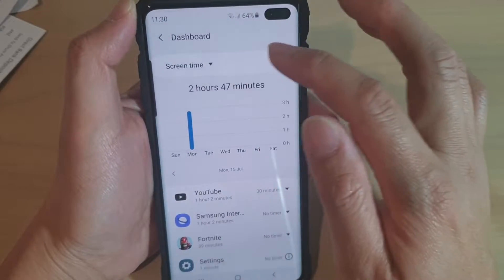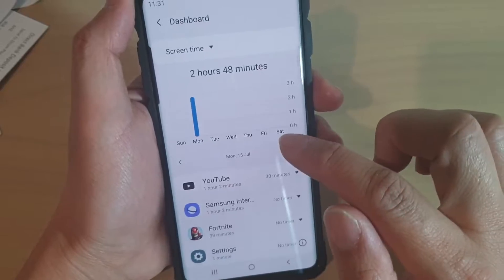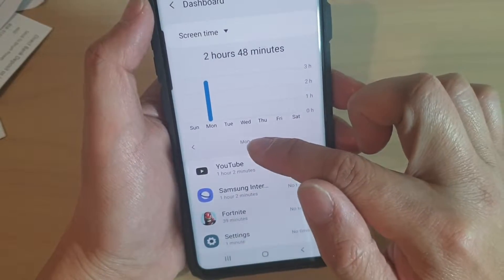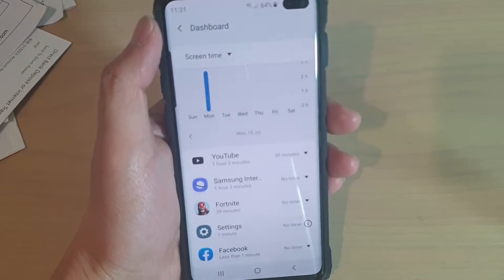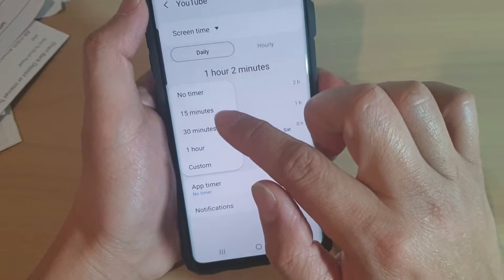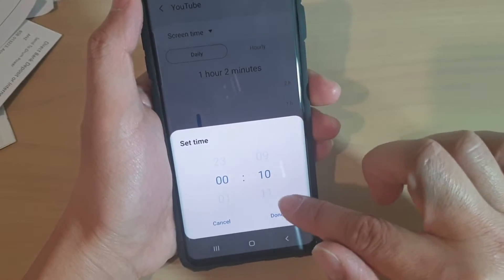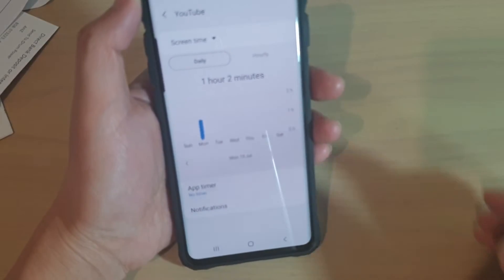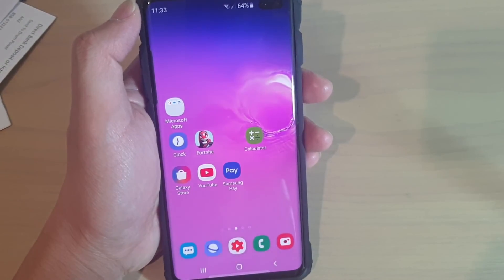Galaxy S10 / S10+: How to Manage Screen Time And Set App Time Break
Learn how you can manage screen time and set app time break on the Samsung Galaxy S10 / S10+.